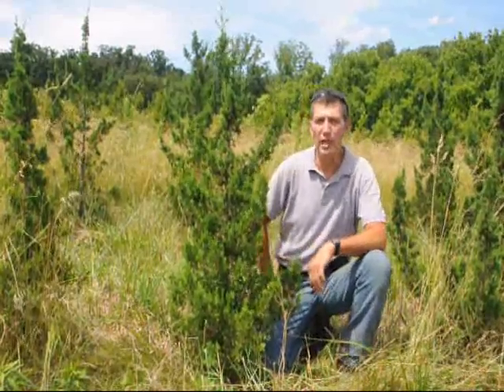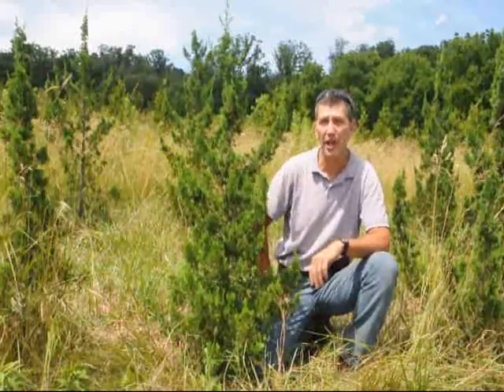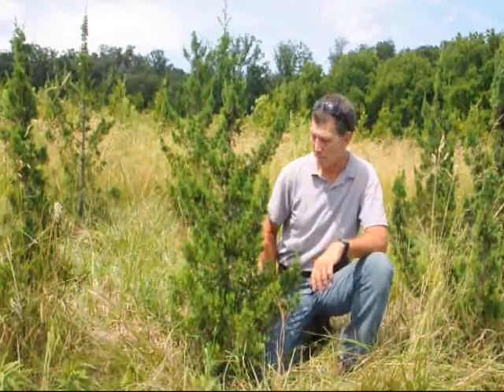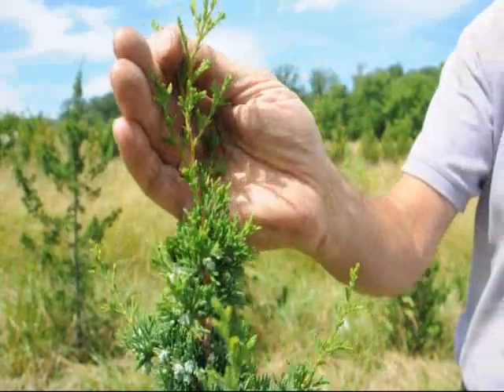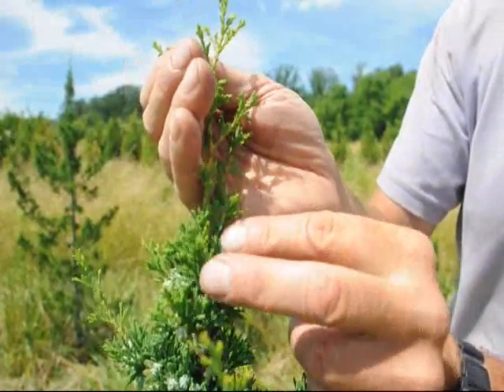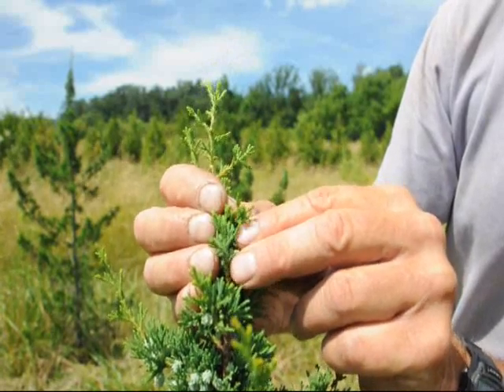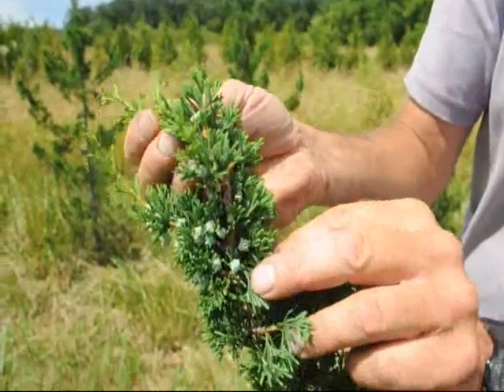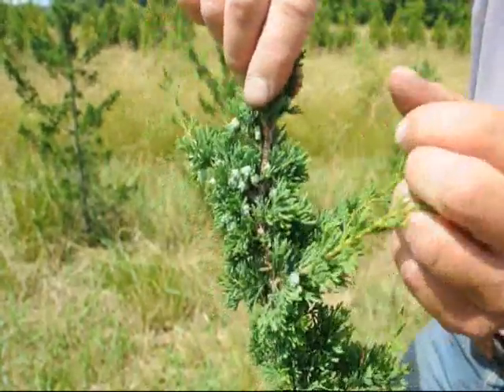Atlantic white-cedar Cupressaceae Chamaecyparis thyoides (L.)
The flower buds are formed in the summer and, though minute, are discernible in the fall or winter. In the northeast, the brownish staminate buds are only about 1 mm (0.04 in) long or wide in February. The greenish pistillate buds at the ends of short shoots are about the same size. When mature, the four-sided, oblong, staminate flowers are about 3 mm (0.1 in) long, and the pistillate flowers are about that wide. Pollen shedding usually occurs in early April in the northeast.